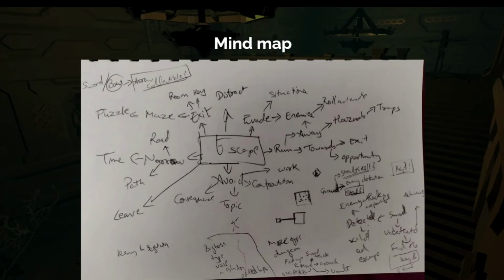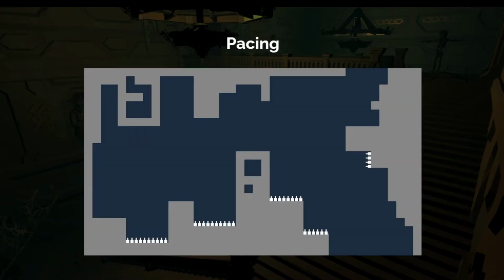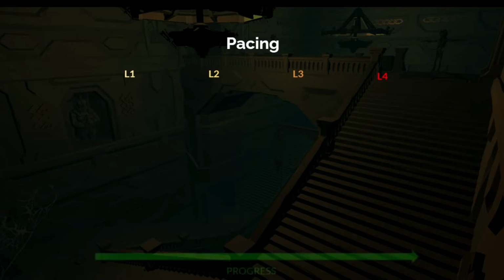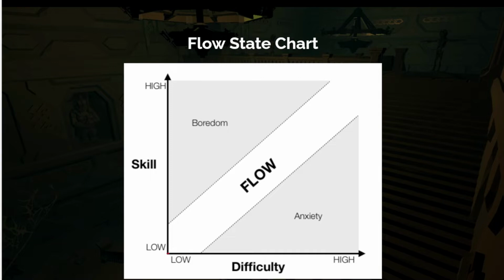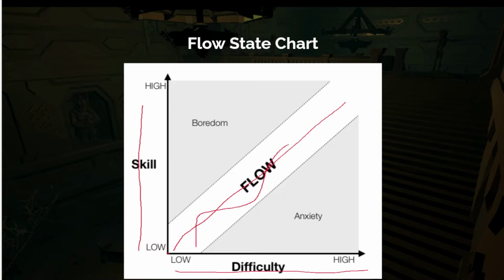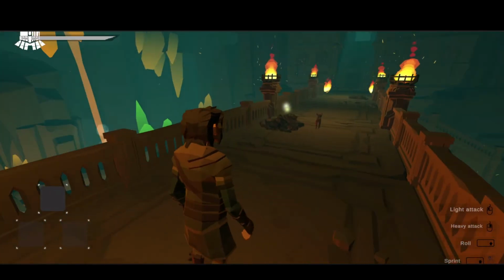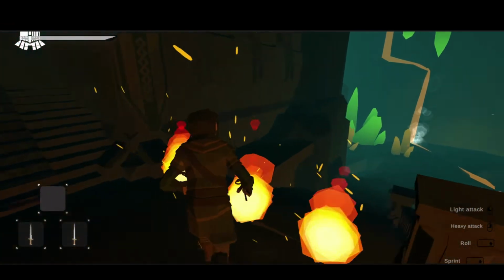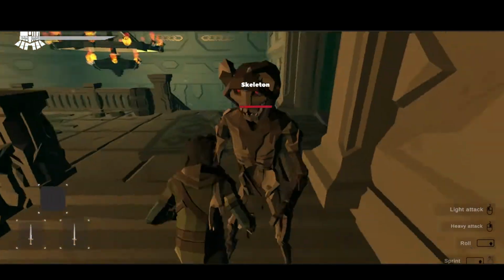Deconstruction: Dungeon Escape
Dungeon Escape is an action game where you are accompanied by Kevin (a dog) and are trying to fight their way to freedom!

In this deconstruction, I talk about the importance of pacing, combat elements, rewards, etc.

You can read more about the game here.